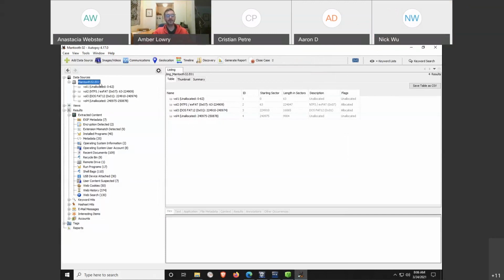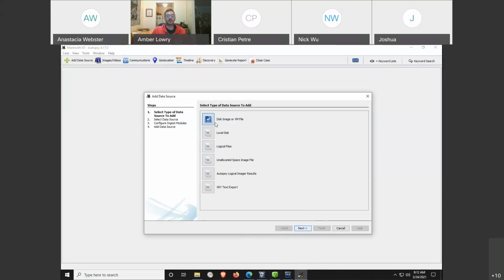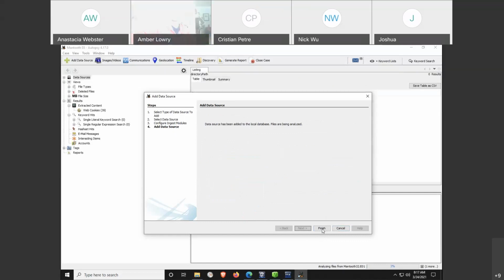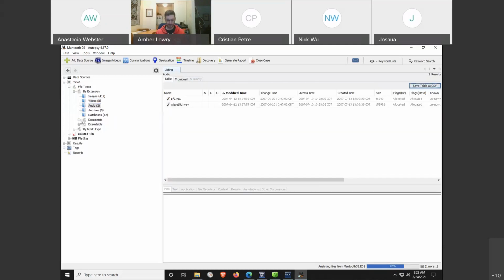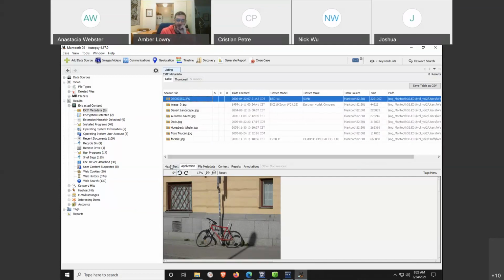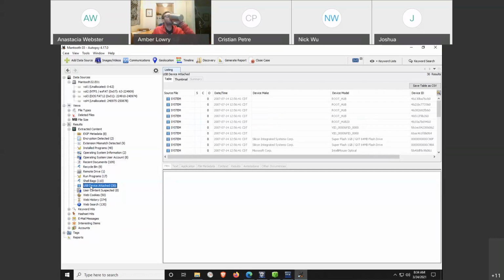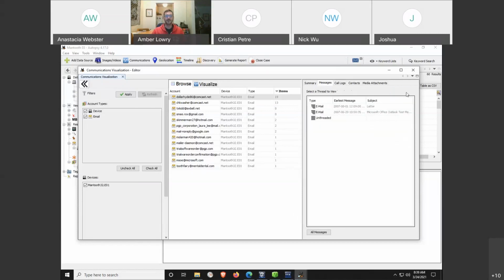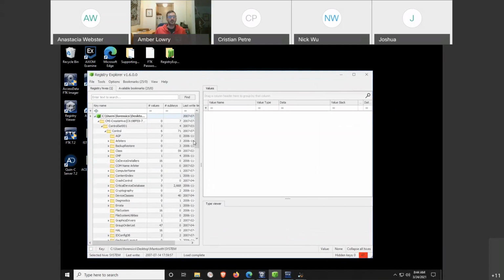Anastacia Webster presents Digital Forensics with a special focus on Autopsy